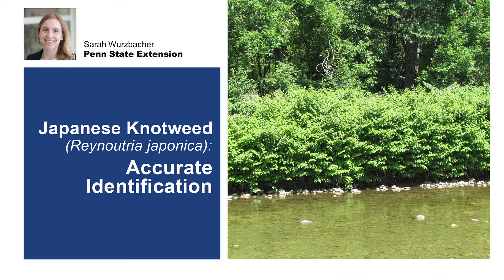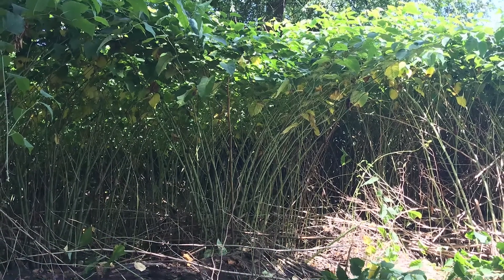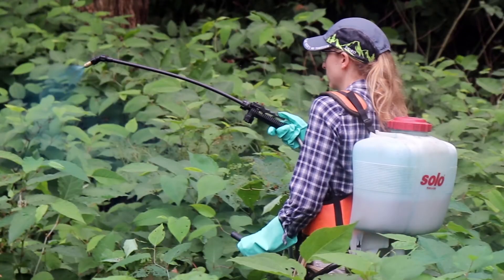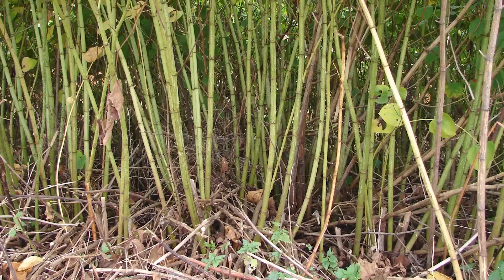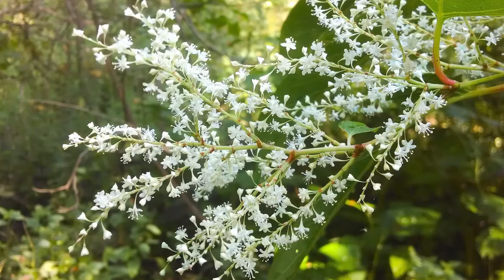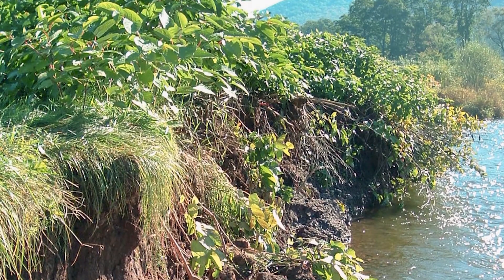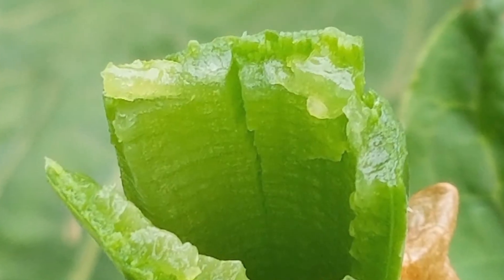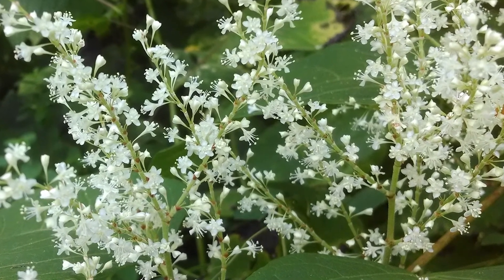Japanese Knotweed: Accurate Identification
Learn the distinguishing characteristics of the invasive japanese knotweed that you can use to accurately identify it.